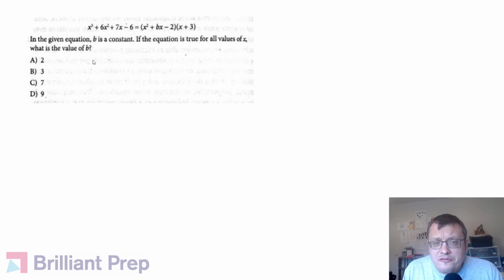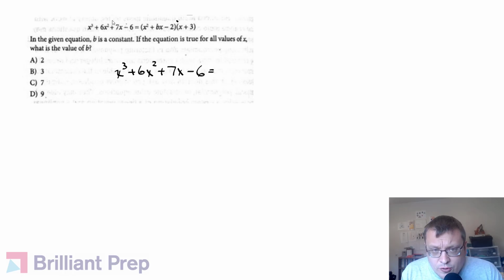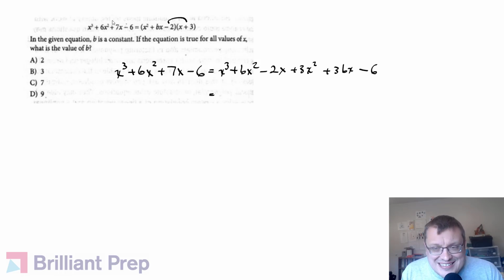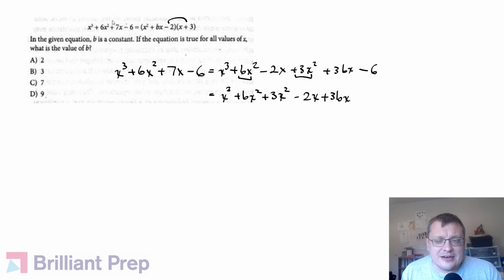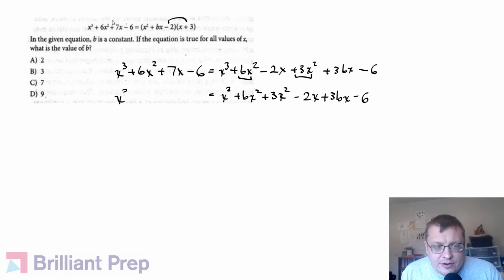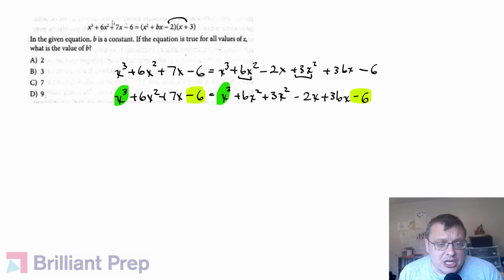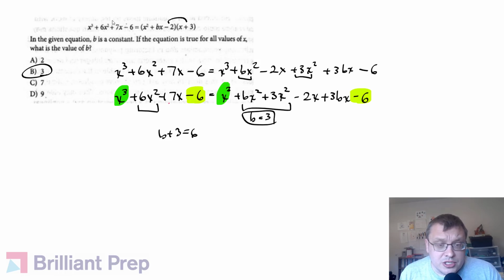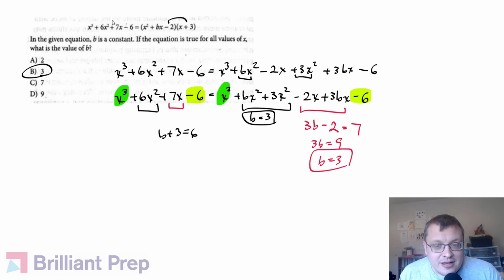Equivalent Expressions? Solved! #31 (dSAT Math)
When two polynomials are equal to each other, the Equality of Polynomials Principle states that the coefficients of the corresponding terms must also be equal. So when presented with this situation, get FOILing and match those terms!